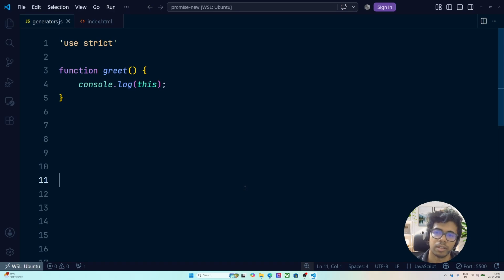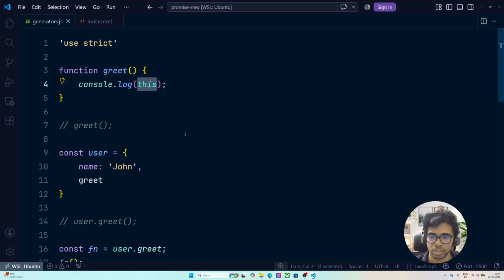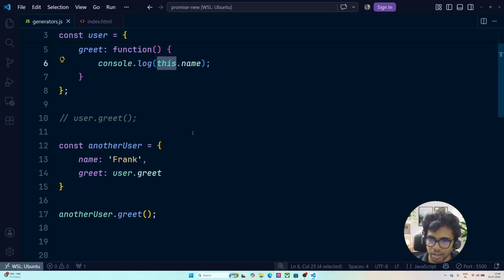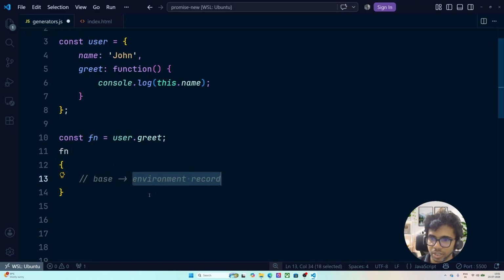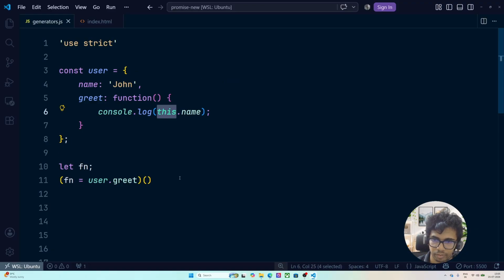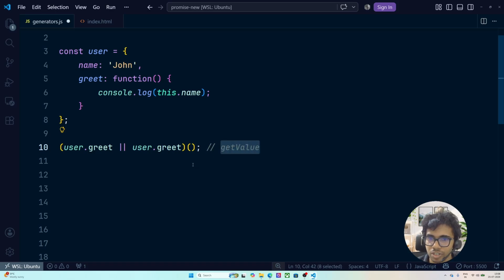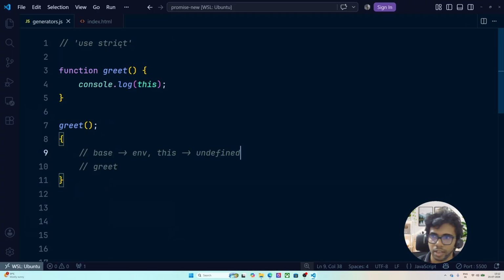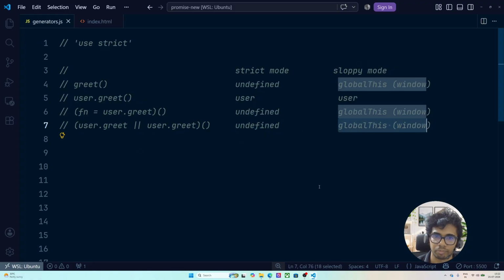Where Does this Come From? | JavaScript this Keyword Deep Dive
The this keyword is one of the most confusing parts of JavaScript.

We often learn it through a list of rules: default binding, implicit binding, explicit binding, constructor binding, and so on. But instead of memorizing these rules, in this video we'll try to understand the mechanism behind them.

We'll explore why this is not determined by where a function is defined, how the way a function is invoked affects its this value, and what actually happens when we call a function directly versus calling it through an object.

We'll also take a deeper look at Reference Records and understand the difference between:

• user.greet()
• (user.greet)()
• const fn = user.greet; fn()
• greet()

We'll see how the Base of a Reference Record helps explain why an object can become this in one situation, while a directly invoked function behaves differently.

We'll also explore strict mode, sloppy mode, and why a direct function call can result in undefined or globalThis.

The goal of this video is not to memorize another set of this rules, but to build a mental model that lets you reason about this yourself.

This is the first part of the JavaScript this keyword deep dive. In upcoming videos, we'll explore how call, apply, and bind control this, why arrow functions behave differently, and what happens when functions are invoked with new.